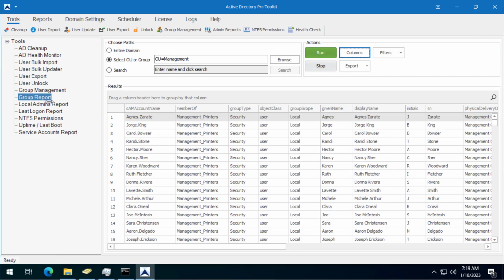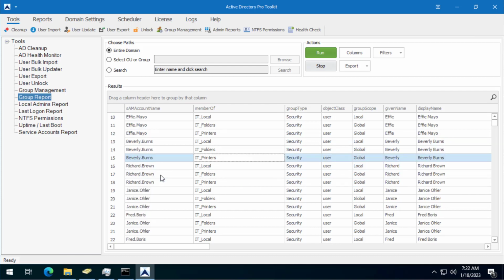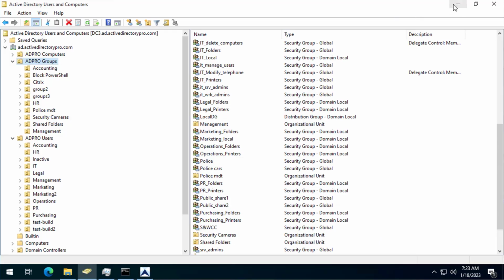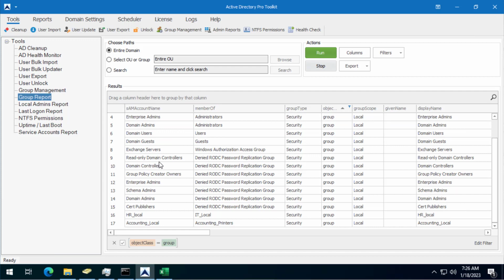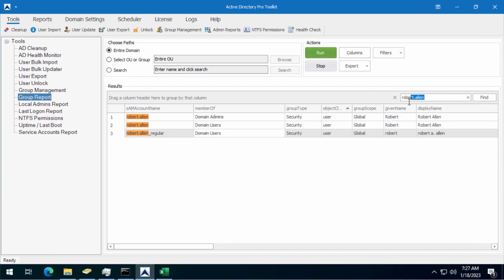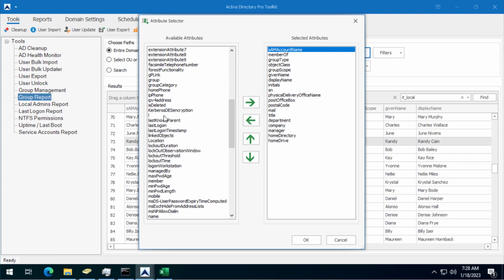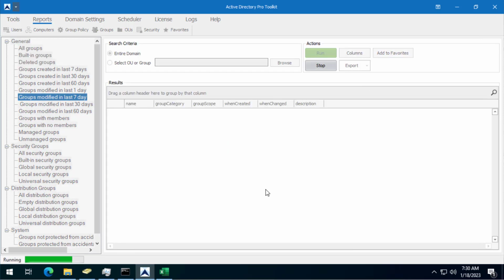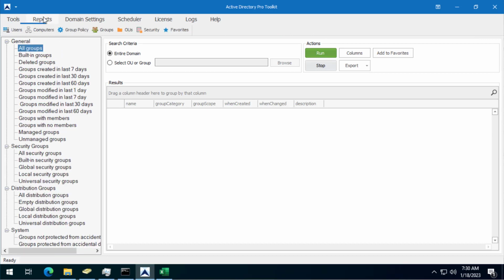Active Directory Group Membership Report Tool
The Active Directory group membership report tool makes it easy to export all groups and their members. Get group membership for all domain groups, users, or change the search scope to an OU or group.

0:00 Get all domain groups and members
1:05 Get all groups from an organizational unit
1:40 Export all group members to a CSV file
2:30 Find all nested Active Directory groups
3:20 Search and filter groups and users
4:25 Add or remove user properties
5:20 Additional Active Directory group reports

40 user attributes can be included in the export such as groupType, GroupScope, username, displayname, telephonenumber, state, city, first name, last name, and much more. Add or remove columns by clicking the Change Columns button.

Use the filter and sorting options to quickly find nested groups. Sort and group on any column, use the advanced filters to limit search results.

Results can be exported to CSV by clicking the Export button.